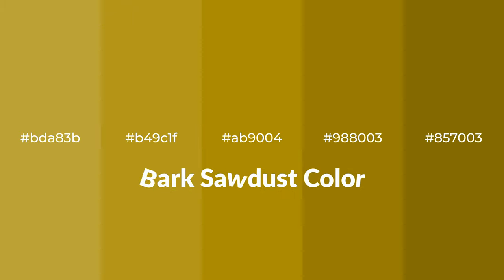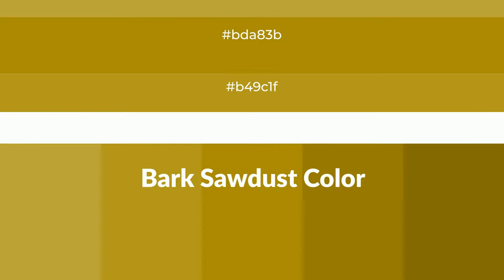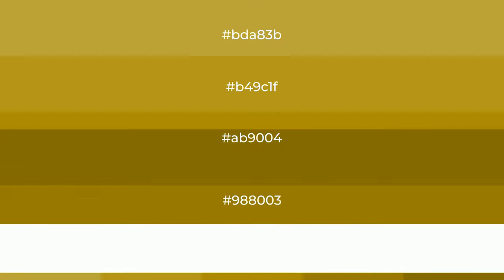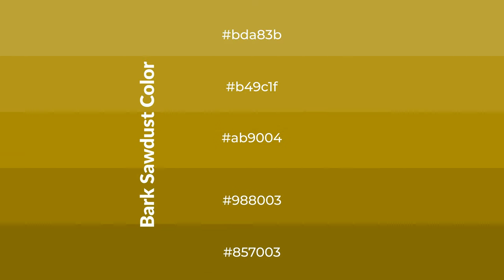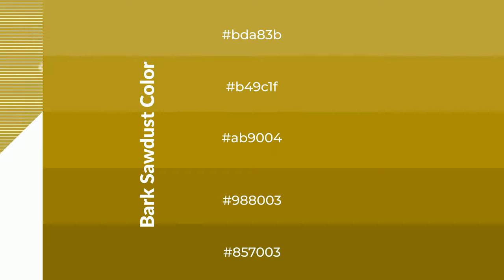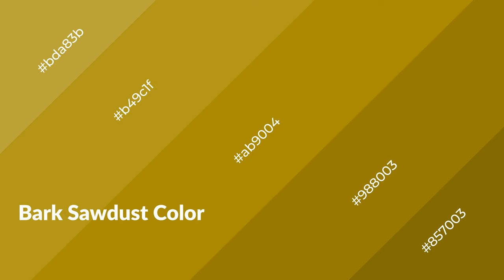Shades & Tints of Bark Sawdust color ab9004 A Warm Yellow color #988003 #857003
Shades of Bark Sawdust color ab9004 Warm Shades of Bark Sawdust color with Yellow hue for your project!

Shades
Hex 988003

Tints
Hex b49c1f

Bark Sawdust is a warm color, and it emits cozier and active emotion. Warm colors are symbols of warmth, fire, heat, and sunshine. It also evokes joy, passion, love, and even anger emotions. You can see them used in Restaurants and Gyms.